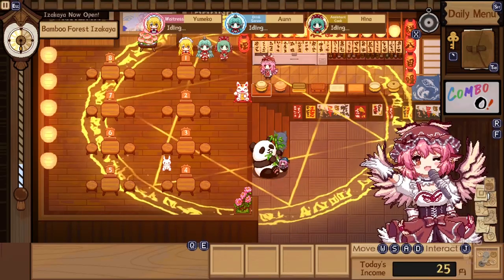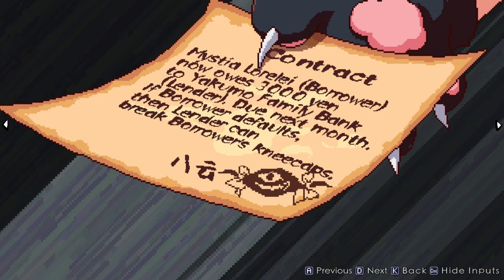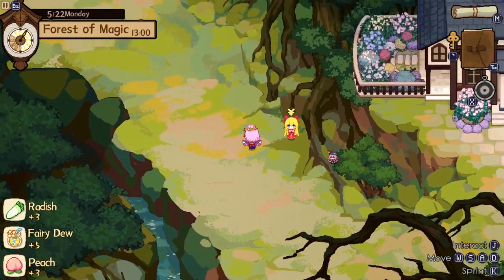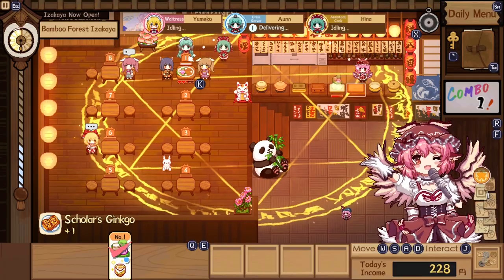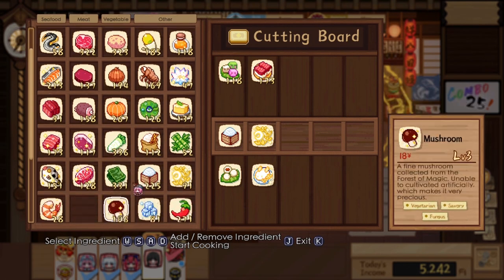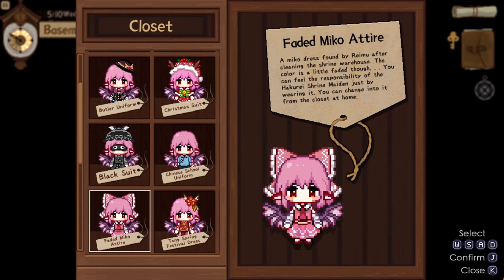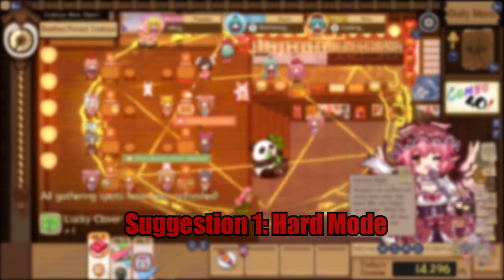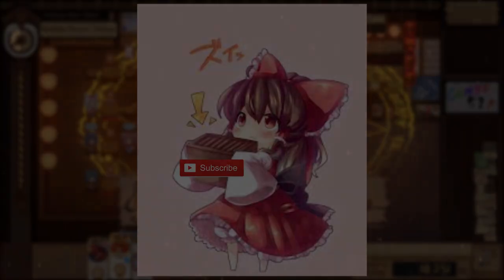Touhou Mystia Izakaya: A Masterclass in Fangames | Game Review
Touhou Mystia's Izakaya is a Touhou fan game that was release on Steam in 2021. It is a restaurant simulation game featuring the character Mystia Lorelei as the protagonist. I'll be going over everything about this game in this video.

0:00 - Intro
1:29 - Controls & Settings
1:59 - Basic Overview
2:50 - Daytime Gameplay
5:01 - Night Gameplay
8:55 - The Appeal
12:46 - Developer Suggestions
15:02 - The Bottom Line
15:45 - Really Cool Outro